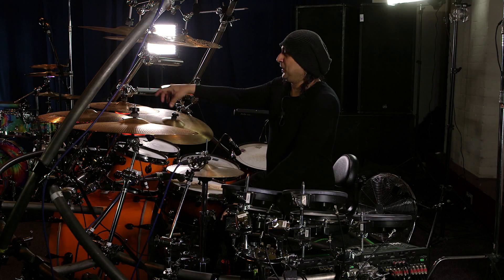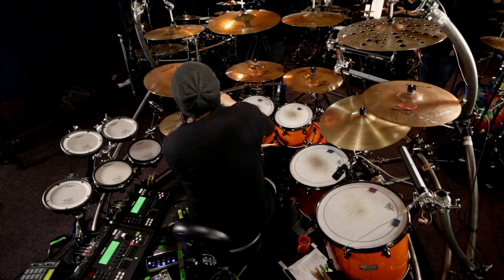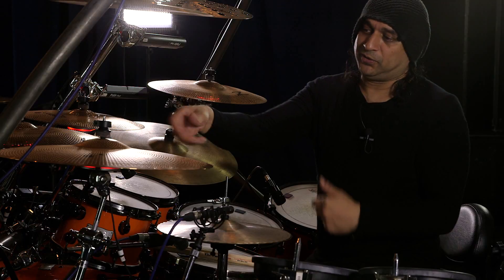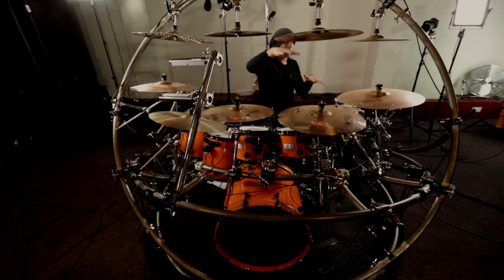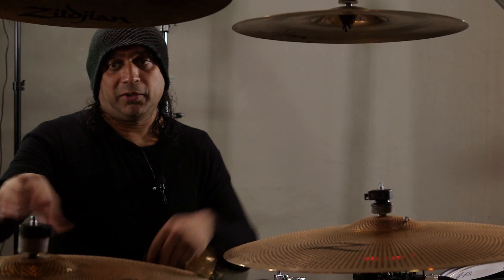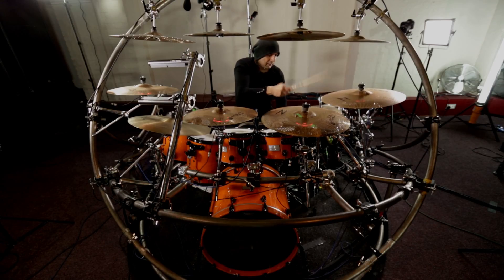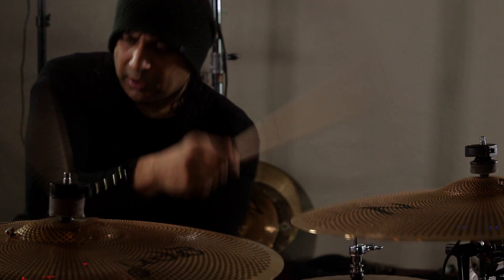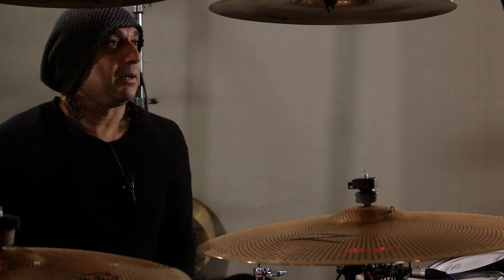Hybrid Drumming with Andy Gangadeen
Welcome to a new world of sonic possibilities with the revolutionary Zildjian Gen16 Acoustic Electric system.  This video sits down with legendary Andy Gangadeen, one of the pioneers of hybrid drumming who talks about his experience utilizing the Gen16 system.  This video is part of the incredible Gen16 Hybrid Drumming Collective series that features 4 of the world's greatest hybrid drummers, Andy Gangadeen, Oli Wiseman, Kaz Rodriguez and Beanie Bhebhe who came together to collaborate and create music together with the one-of-a-kind Gen16 system.